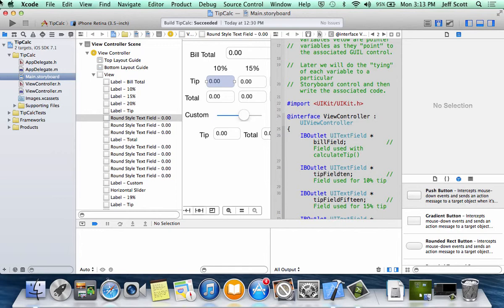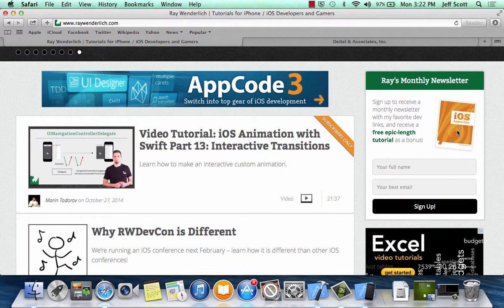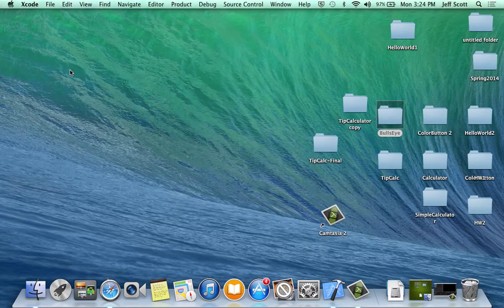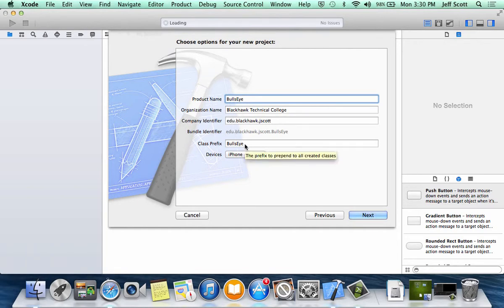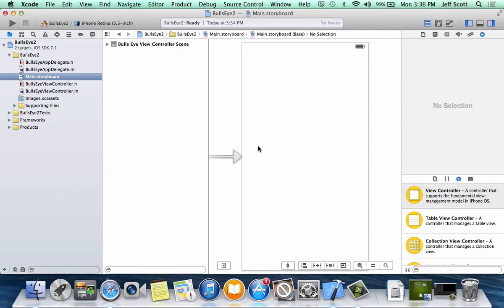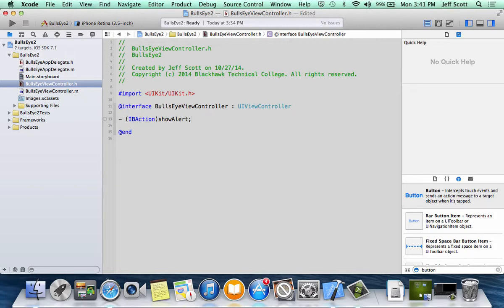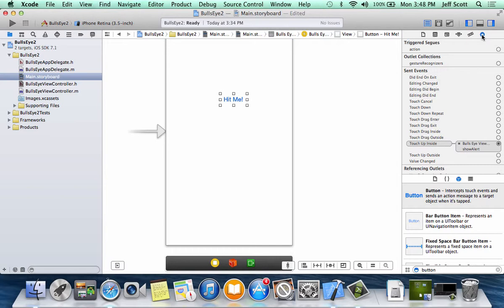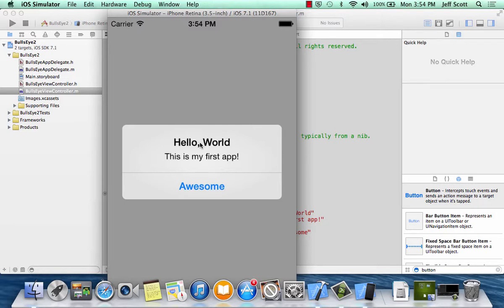10 27 2014 Part02